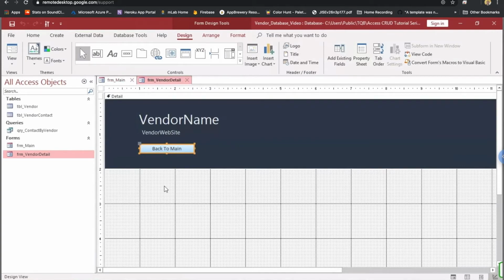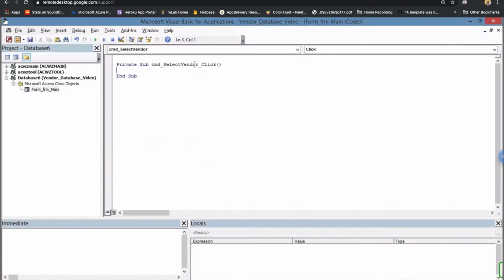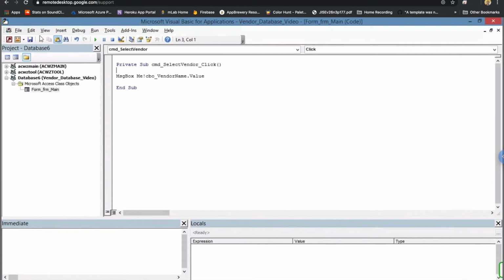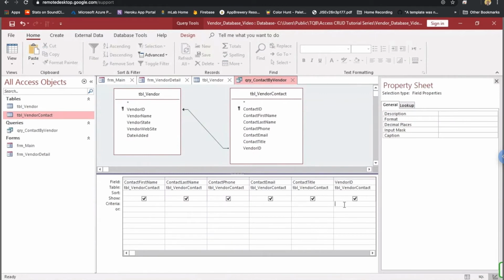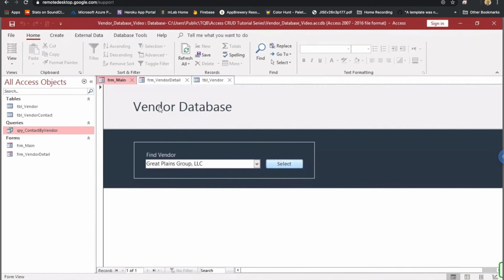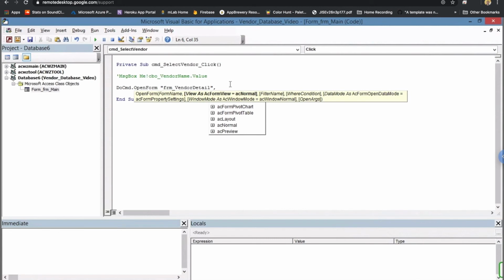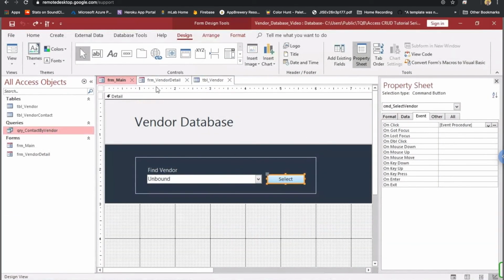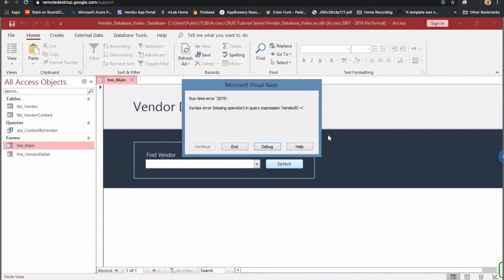Access database form design tutorial (5/7)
This is video 5 of the Access database form design tutorial where we create a Vendor database with forms to select a vendor and view details, including multiple contacts, in a second form using a subform.

In this installment the Access database form design tutorial series, we write the VBA code for our main form select button click event using the Code Builder and test the results of the click event using a message box. We also see what happens when we click the select button and no vendor is selected in the form combo box.

Over the course of the 7 videos in the tutorial, I will show you the basics of creating forms in access, including the use of subforms, comboboxes, textboxes, and other control elements.

If you are looking for some ways to make your Accesss database application UI more professional, I show you an approach to microsoft access form design that will have your access database forms looking less like a clunky tool stuck in the 1990's and more like a modern software application.

Once I show you how to add the appropriate Access VBA programming to automate the workflow of the application, hopefully you will be inspired to create your own and keep learning more.

Access database form design tutorial:
Video 2 - Create the Vendor to Vendor Contact query and test it based on VendorID criteria.
Video 4 - Design the vendor detail form & create a click event to return the user to the main form.
Video 6 - Use an If Else statement in our VBA for the click event to select a vendor.